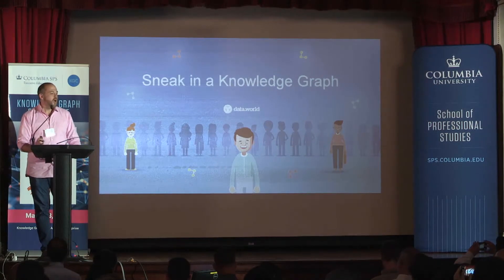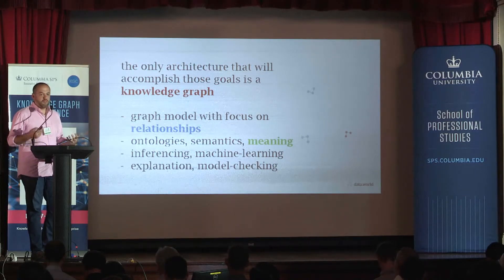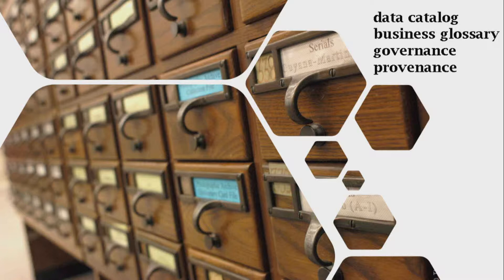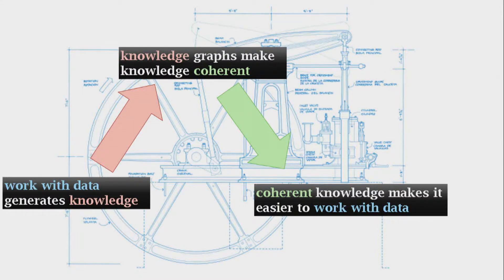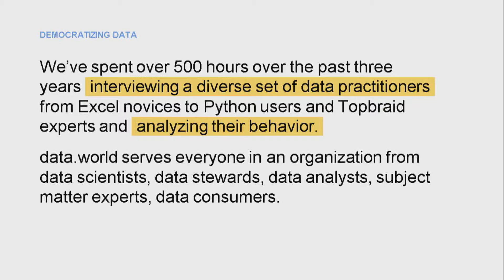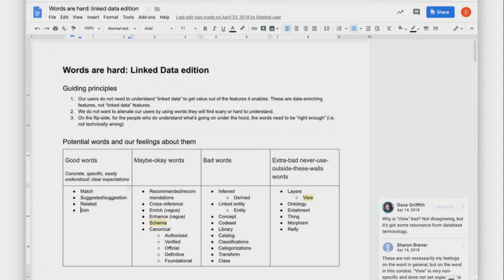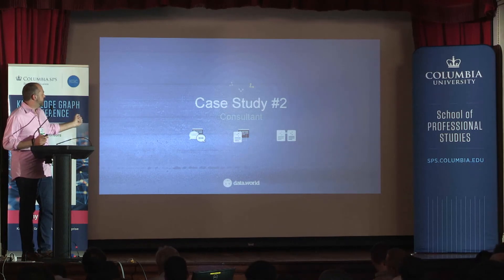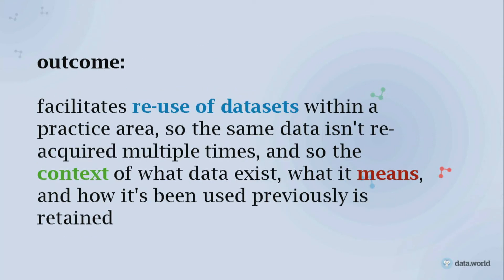Want Agile Data Management? Sneak in Knowledge Graphs!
Presented by Bryon Jacob, CTO and co-founder of data.world.

Knowledge graphs are a powerful tool for integrating and making sense of data - but the current state of most organizations is addressing more basic issues of data cataloging and governance. This presentation shows how our customers at Deloitte, Mirum, and the Associated Press are using graphs (often without really knowing it!) to achieve agile data management.

This presentation also shows data.world's approach for using graphs to address these immediate problems, and then iteratively connect and curate those graphs into a cohesive knowledge graph over time.

SPS advances knowledge with purpose to move careers, communities, and markets forward. Our mission is to provide a rigorous education, informed by rapidly evolving global market needs, that supports the academic and professional aspirations of our student community. Our vision is to become the premier destination for professional education by generating interdisciplinary thought leadership, developing innovative pedagogy, and advancing globally competitive academic solutions for ambitious agents of change and impact. Through specialized programs taught by leading educators and leading-edge practitioners, SPS students gain the skills and support they need to move their careers, communities and industries forward.